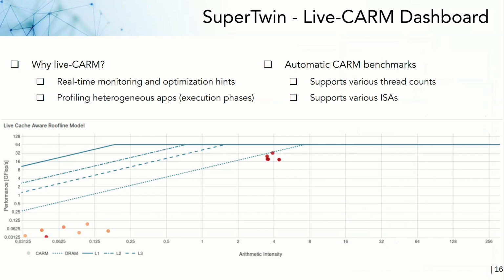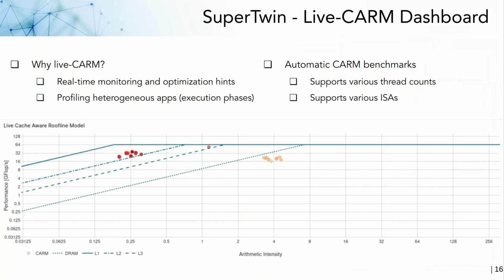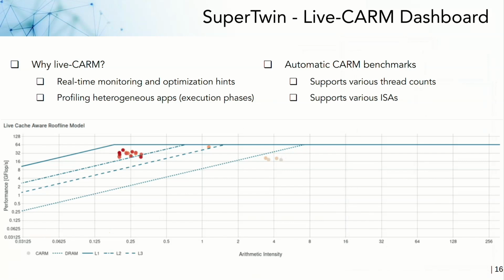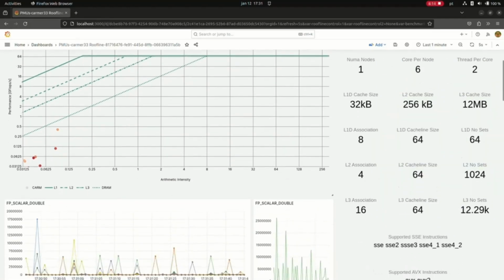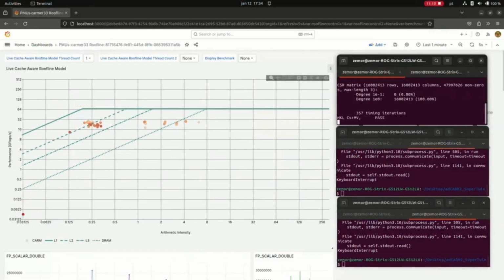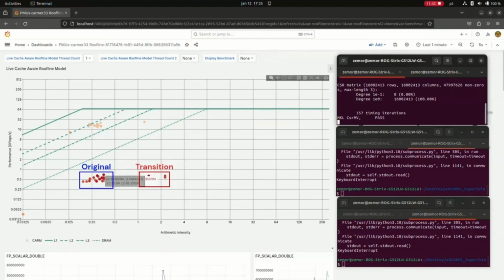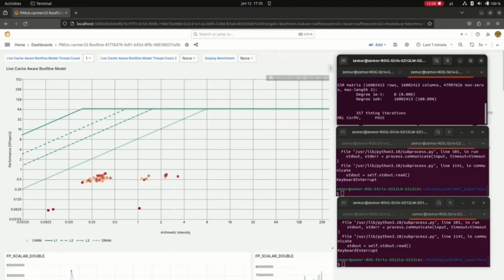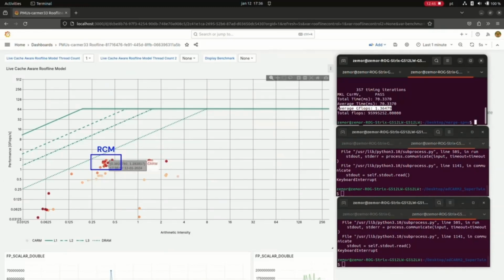SparCity | Outcome Videos | SuperTwin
SparCity - An Optimization and Co-design Framework for Sparse Computation

The SparCity project aims at creating a supercomputing framework that will provide efficient algorithms and coherent tools specifically designed for maximising the performance and energy efficiency of sparse computations on emerging HPC systems, while also opening up new usage areas for sparse computations in data analytics and deep learning.

This project has received funding from the European High-Performance Computing Joint Undertaking under grant agreement No 956213.
Koç University and Sabancı University are supported by the Turkish Science and Technology Research Centre Grant No 120N003 and 220N254, respectively. Simula and Graphcore are supported by the Research Council of Norway. Ludwig-Maximilians-Universität München (LMU) is supported by the German national Funding agency (BMBF). INESC-ID is supported by Fundação para a Ciência e a Tecnologia (FCT).